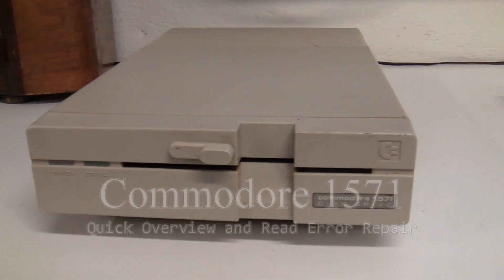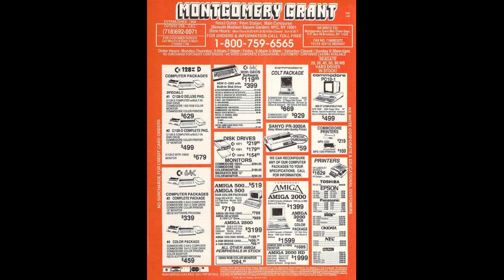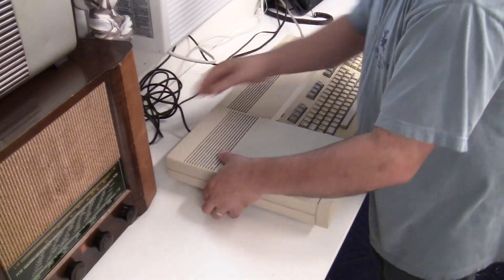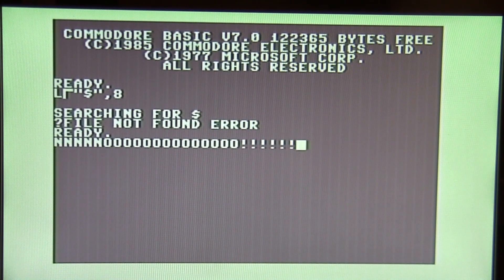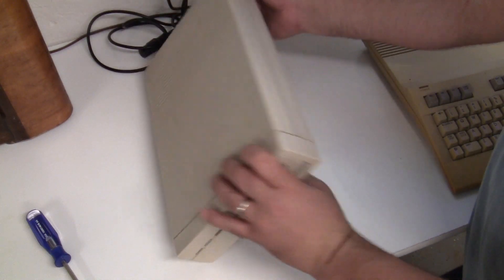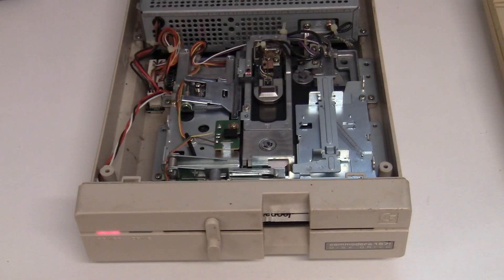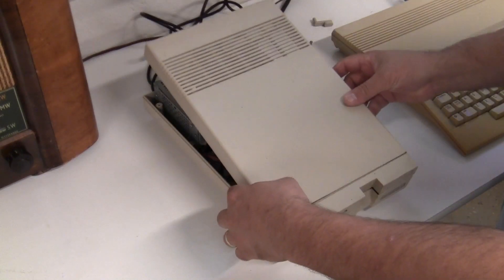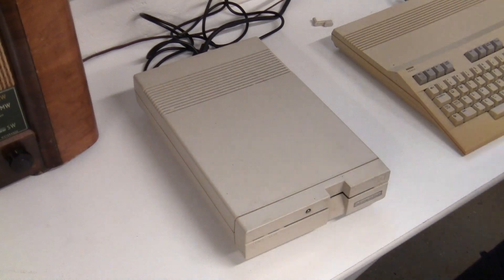Commodore 1571 Disk Drive Overview and Read Error Repair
I finally got a Commodore 1571 Disk Drive! Unfortunately, it spent about 30 years in some unkind storage situations and gives me a read error when I try to use it. Maybe it just needs the heads cleaned? Perhaps they are out of alignment? In this video, we'll talk a little about the features and history of the 1571 compared to the 1541 and also take it apart to see if we can fix the error. I hope we can fix it, I'm dying to play my 1980's games again!